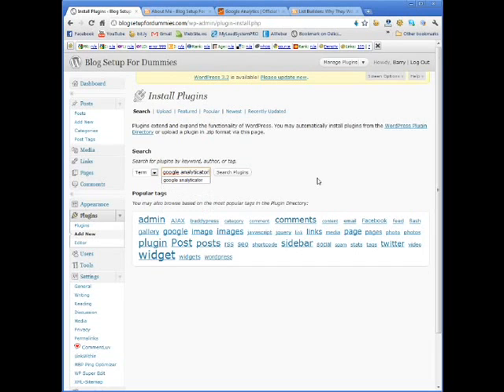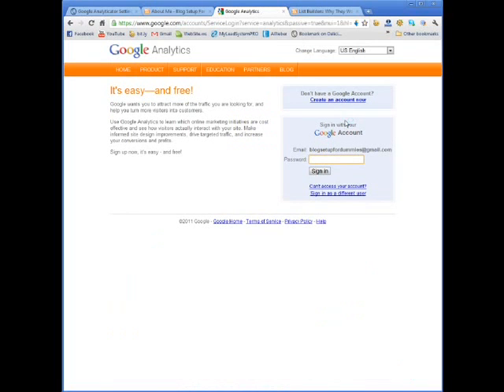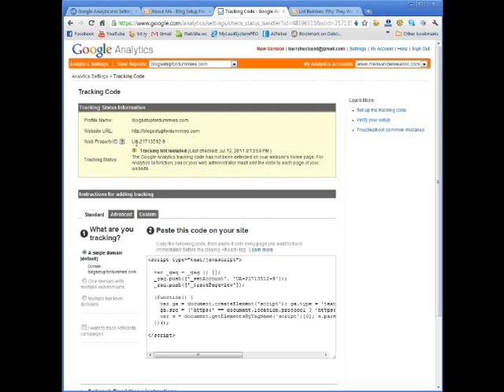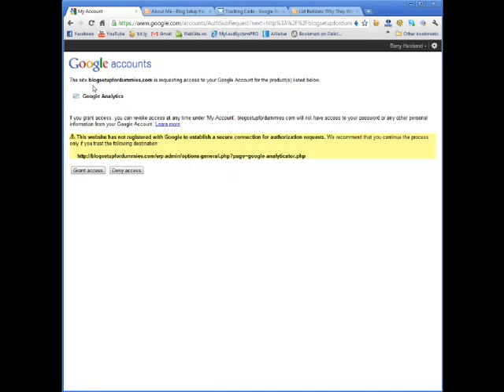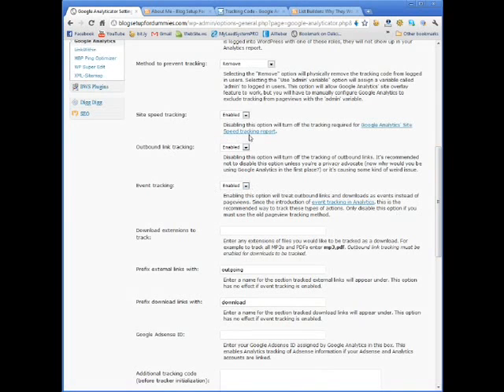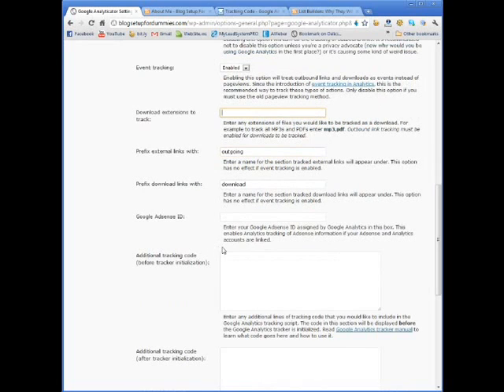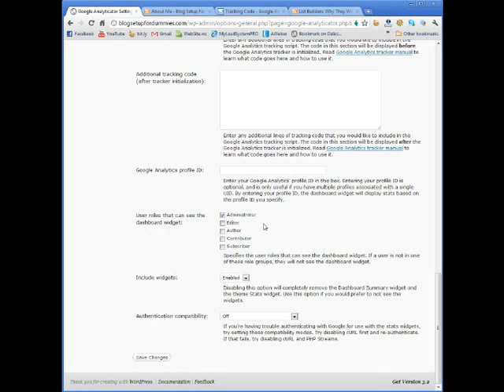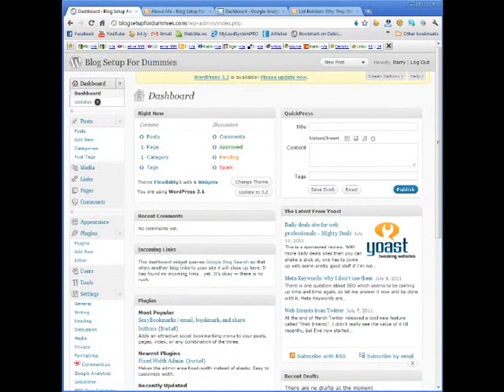Google Analyticator Plugin - Blog Setup For Dummies